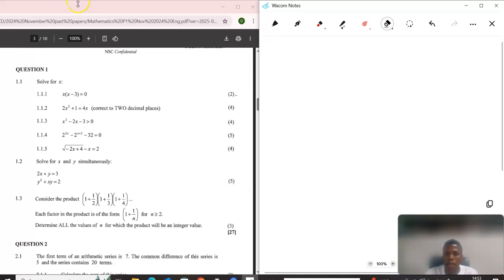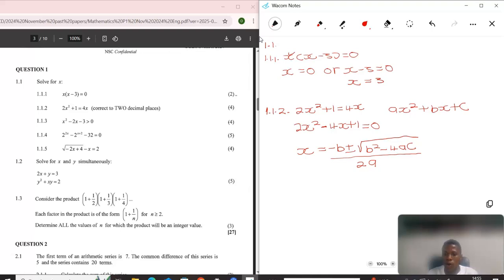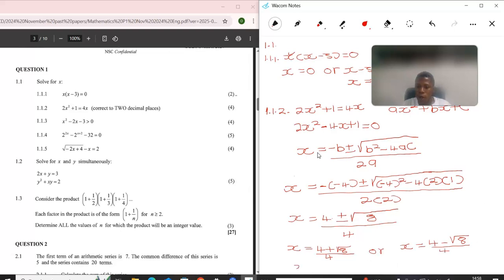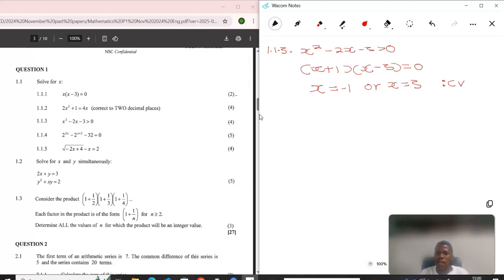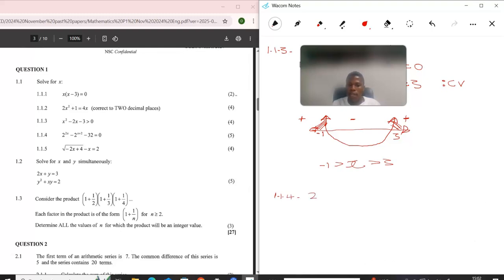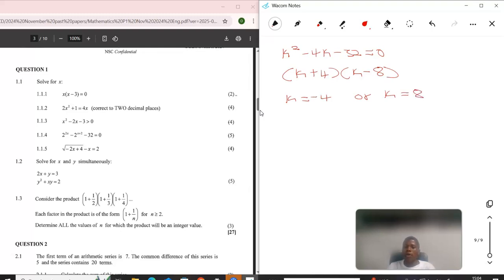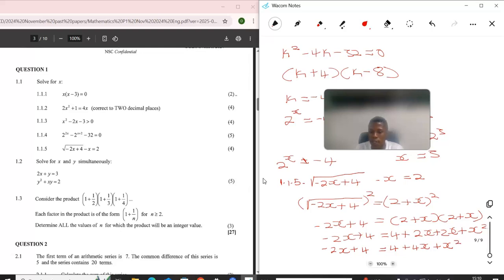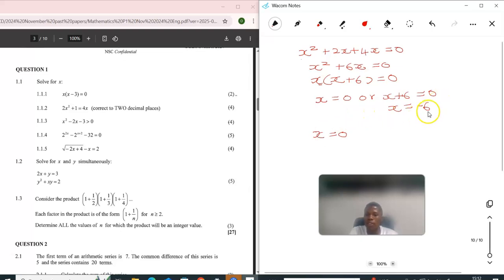Mathematic grade 12 ( p1 November 2024 Question 1)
In this video we covered Mathematics p1 November 2024 Question 1.